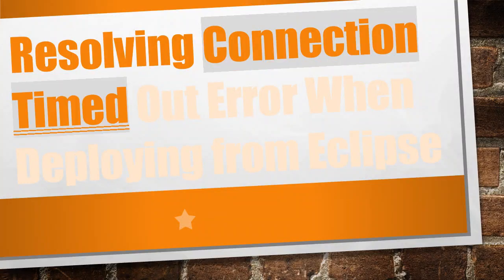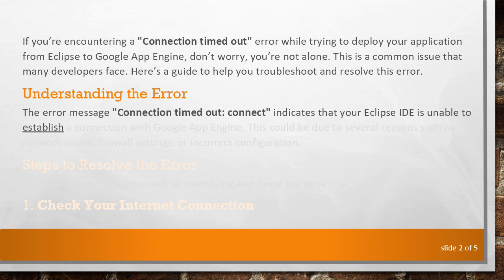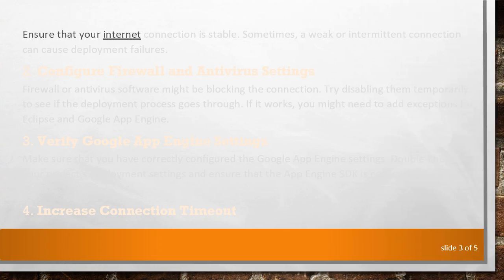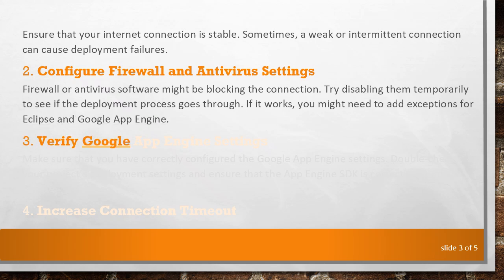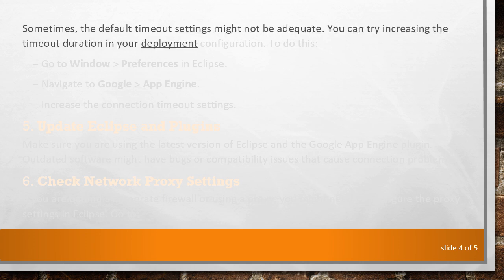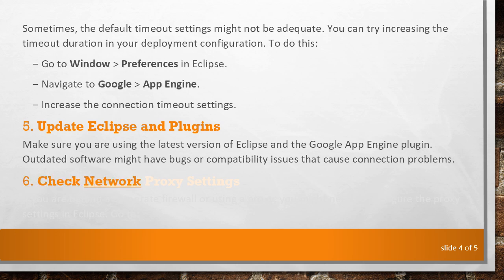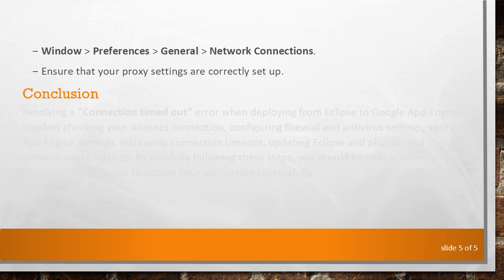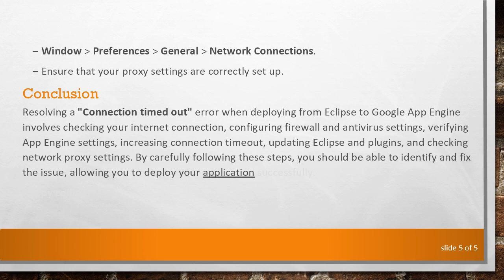Resolving Connection Timed Out Error When Deploying from Eclipse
Learn how to resolve the "Connection timed out" error when deploying from Eclipse to Google App Engine. Follow these steps to troubleshoot and fix this common issue.
If you’re encountering a "Connection timed out" error while trying to deploy your application from Eclipse to Google App Engine, don’t worry, you’re not alone. This is a common issue that many developers face. Here’s a guide to help you troubleshoot and resolve this error.

The error message "Connection timed out: connect" indicates that your Eclipse IDE is unable to establish a connection with Google App Engine. This could be due to several reasons such as network issues, firewall settings, or incorrect configuration.

Steps to Resolve the Error
Here's a step-by-step approach to identifying and fixing the issue:

Ensure that your internet connection is stable. Sometimes, a weak or intermittent connection can cause deployment failures.

Configure Firewall and Antivirus Settings
Firewall or antivirus software might be blocking the connection. Try disabling them temporarily to see if the deployment process goes through. If it works, you might need to add exceptions for Eclipse and Google App Engine.

Verify Google App Engine Settings
Make sure that you have correctly configured the Google App Engine settings. Double-check your project’s deployment settings and ensure that the App Engine SDK is correctly set up in Eclipse.

Increase Connection Timeout
Sometimes, the default timeout settings might not be adequate. You can try increasing the timeout duration in your deployment configuration. To do this:

Go to Window &gt; Preferences in Eclipse.

Navigate to Google &gt; App Engine.

Increase the connection timeout settings.

Update Eclipse and Plugins
Make sure you are using the latest version of Eclipse and the Google App Engine plugin. Outdated software might have bugs or compatibility issues that cause connection problems.

Check Network Proxy Settings
If you are behind a corporate firewall or using a proxy, you might need to configure the proxy settings in Eclipse. Go to:

Window &gt; Preferences &gt; General &gt; Network Connections.

Ensure that your proxy settings are correctly set up.

Conclusion
Resolving a "Connection timed out" error when deploying from Eclipse to Google App Engine involves checking your internet connection, configuring firewall and antivirus settings, verifying App Engine settings, increasing connection timeout, updating Eclipse and plugins, and checking network proxy settings. By carefully following these steps, you should be able to identify and fix the issue, allowing you to deploy your application successfully.

Happy coding!